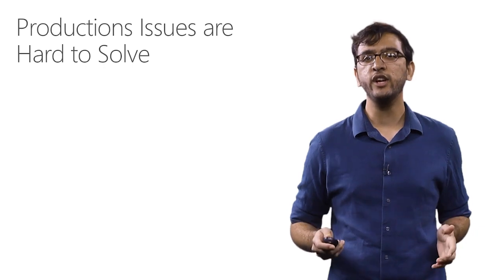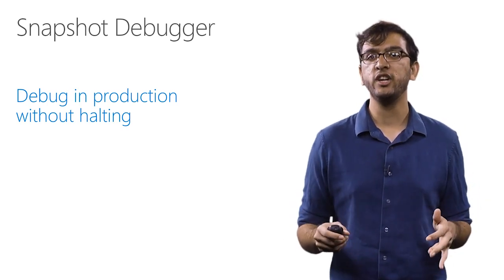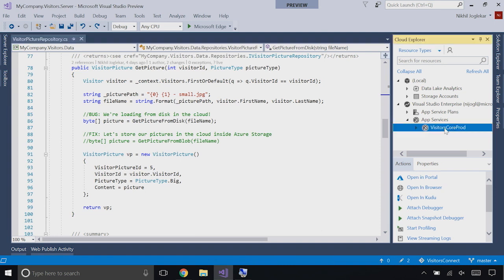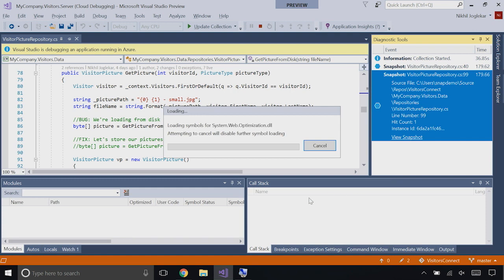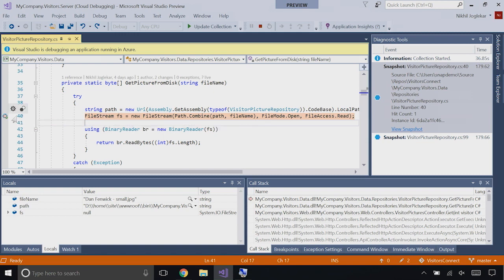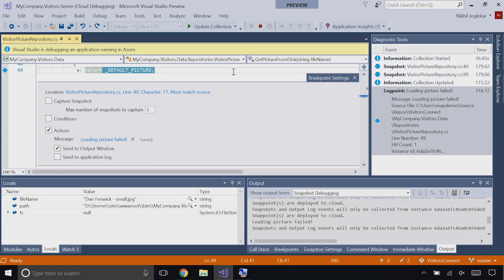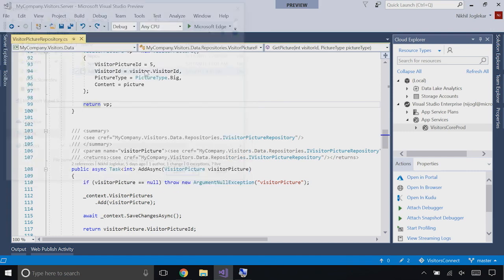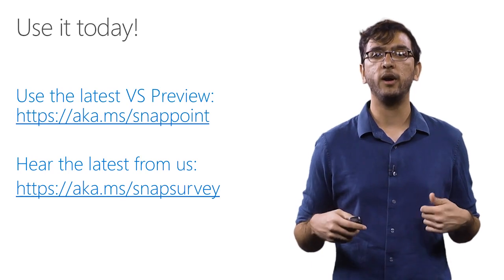Connect; 2017 Debug Azure with the Snapshot Debugger